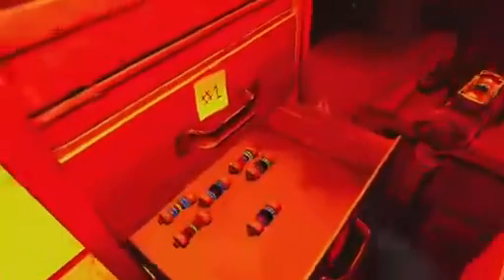FNAF VR - Help Wanted - Parts and Service - Help Wanted - Foxy - Nightmare Mode